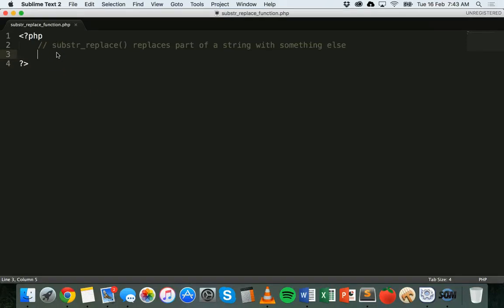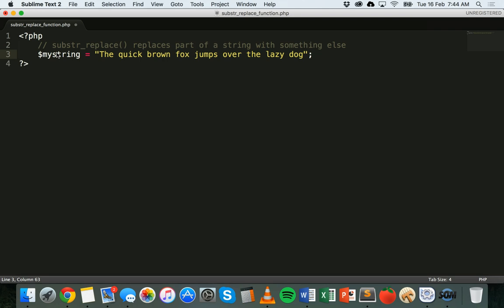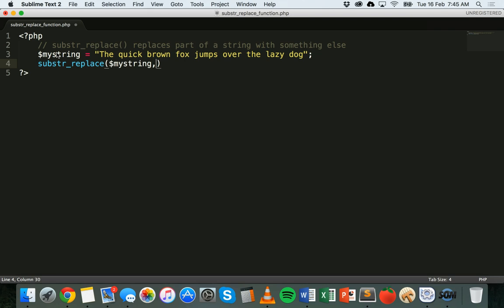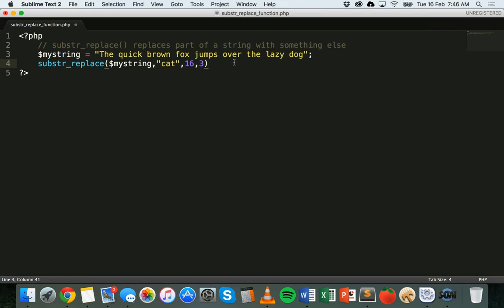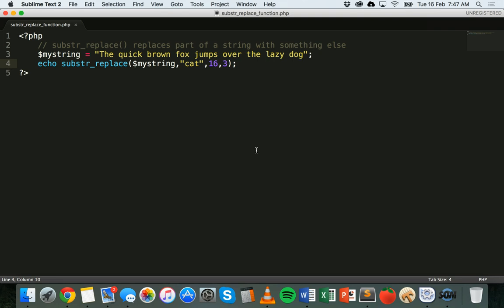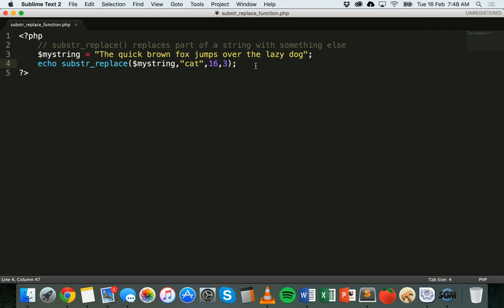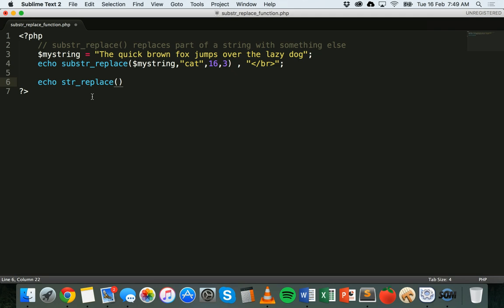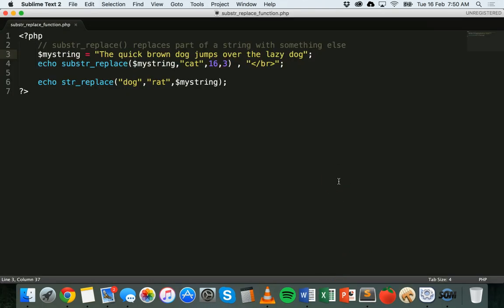PHP & MySQL Tutorial 21 - substr_replace and str_replace functions